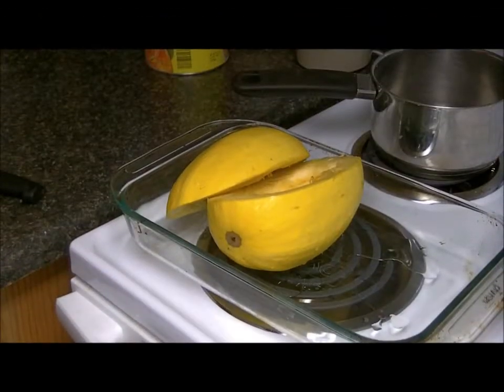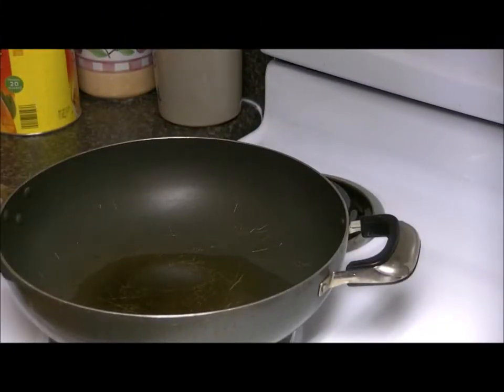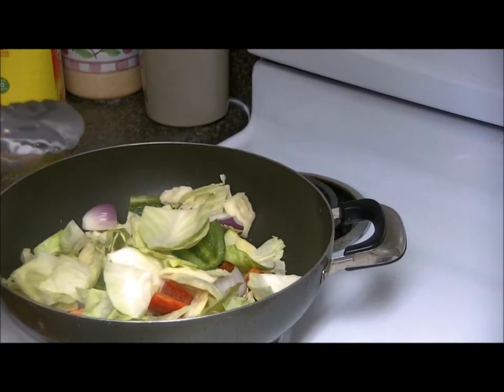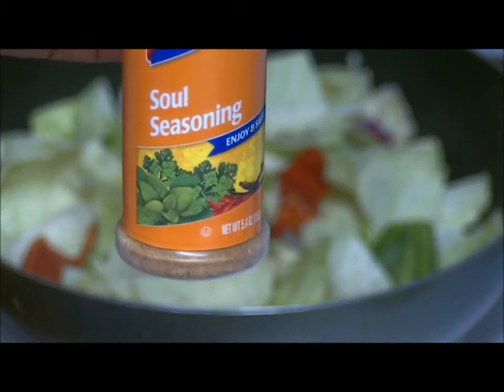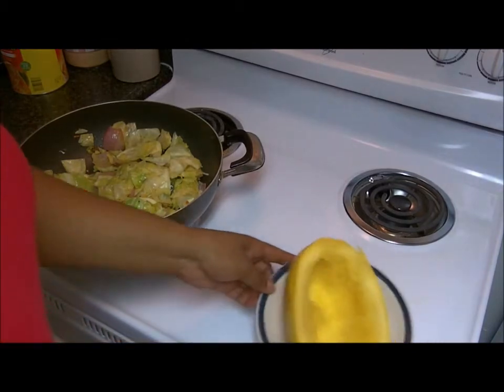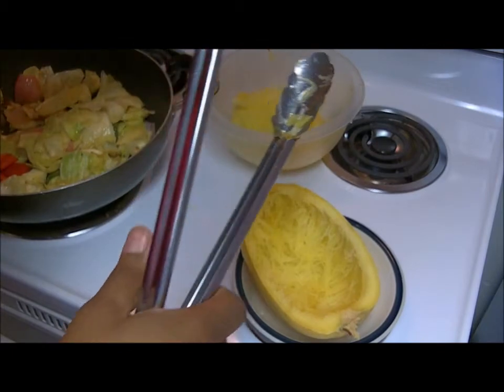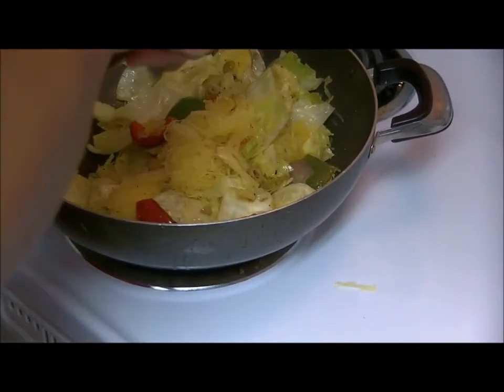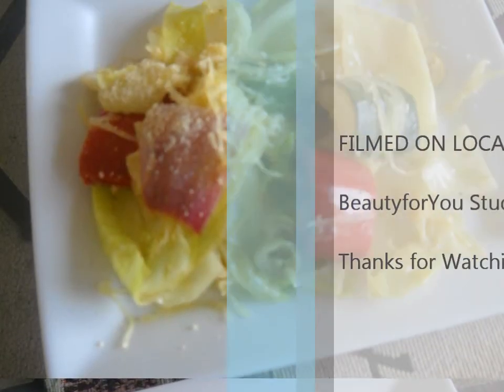Spaghetti Squash w/a Twist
Hello everyone this is a great side dish hope your family enjoys.